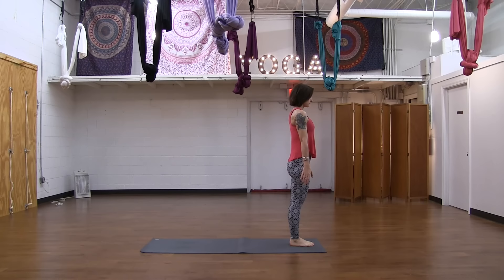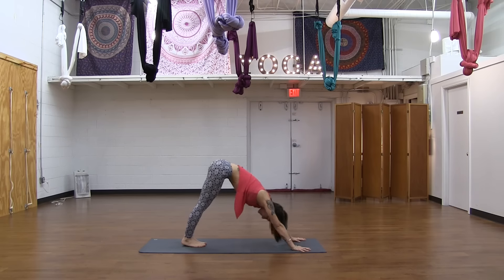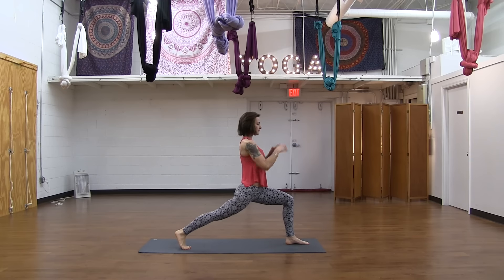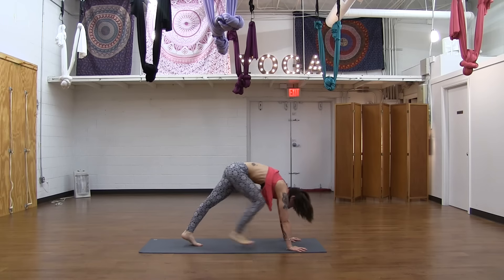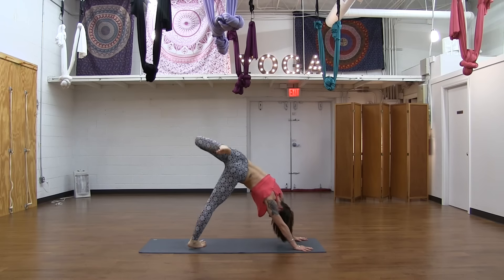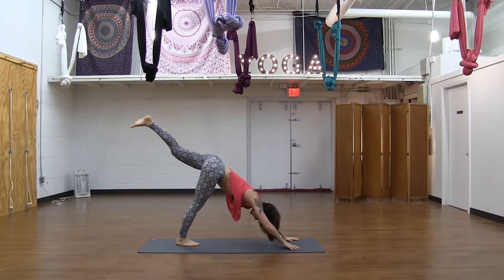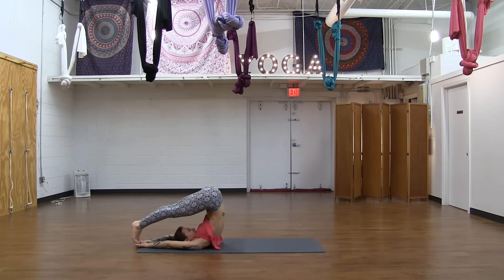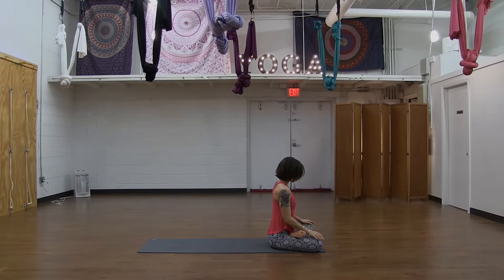Quick Handstand Vinyasa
Using handstands as transtions in and out of standing postures. Includes some hip opening to prepare for salamba sirsasana II to urdhva kukkutasana. Fun, fast, and energizing!!